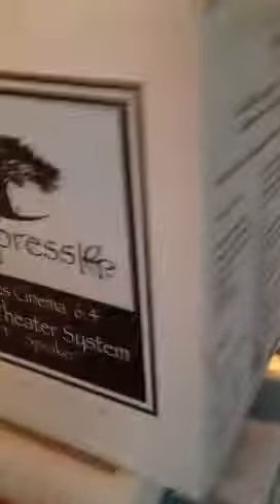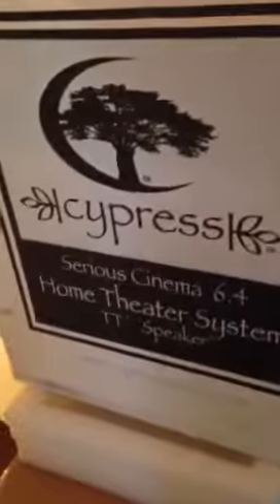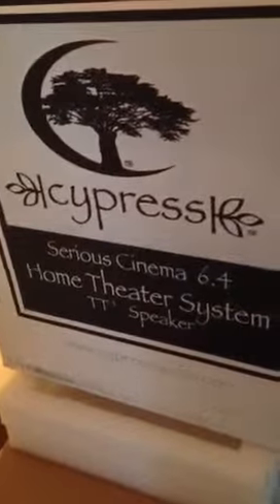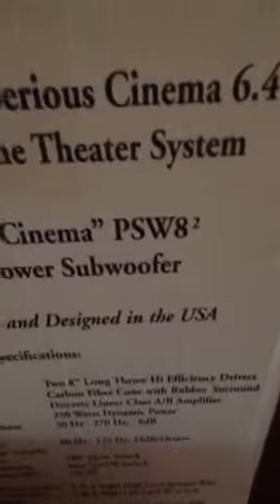Cypress serious cinema home theater system